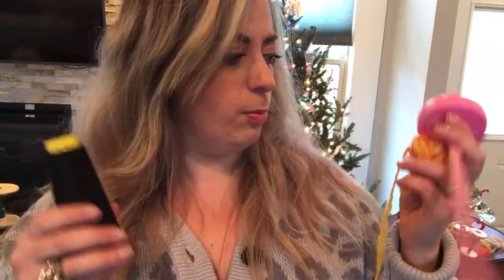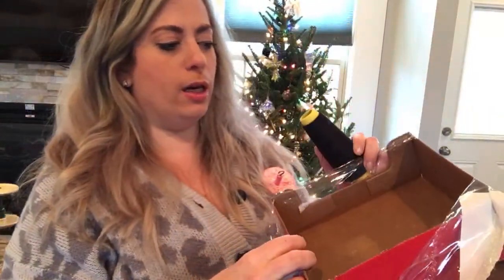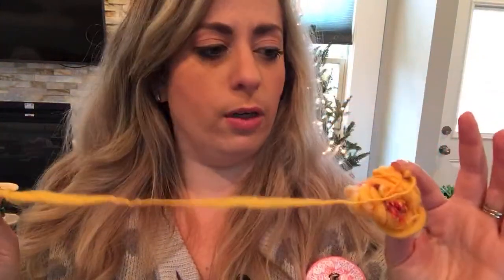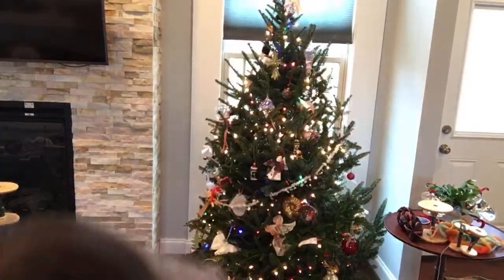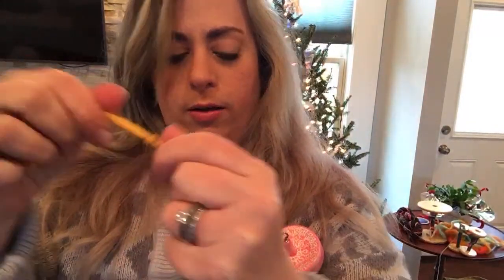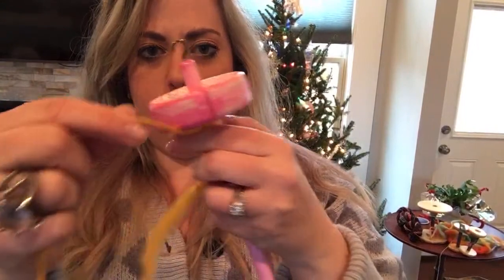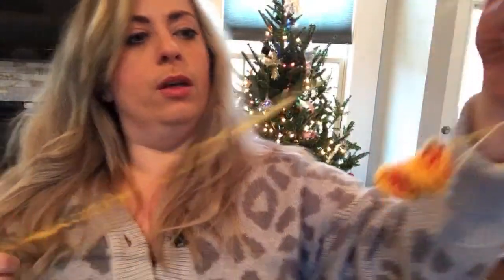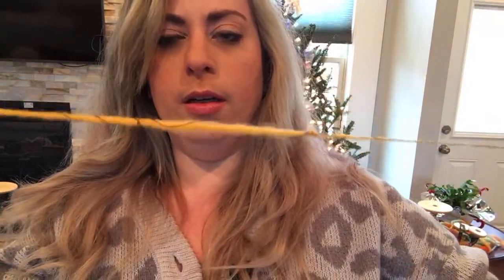Thread ply on a drop spindle - 12 days of Christmas spin a long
This video was made as part of our 12 days of Christmas spin a long. It features a quick lesson on how to spin worsted style yarn on both a spinning wheel and drop spindle.
If you like my teaching style and would like to learn more I have a free Online Web workshop on learning to design and spin your own yarn taught on a spinning wheel and a drop spindle. Please click here to sign up.